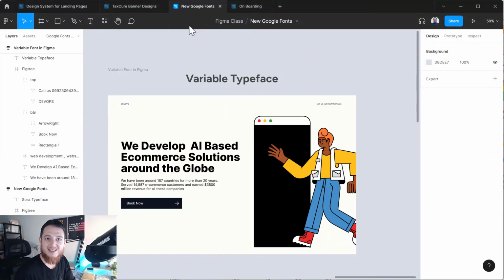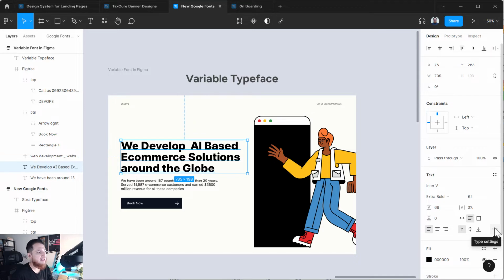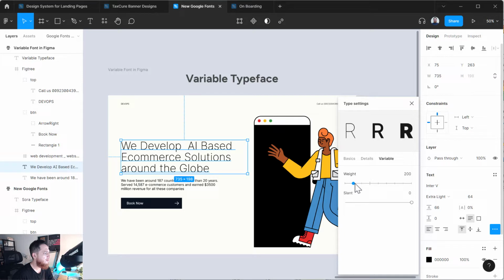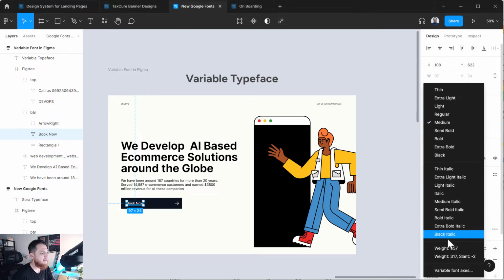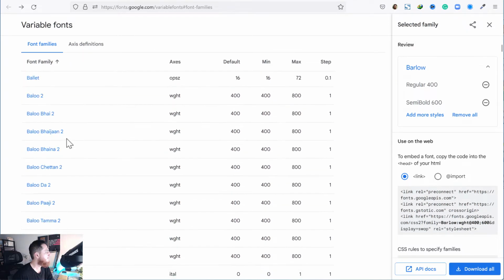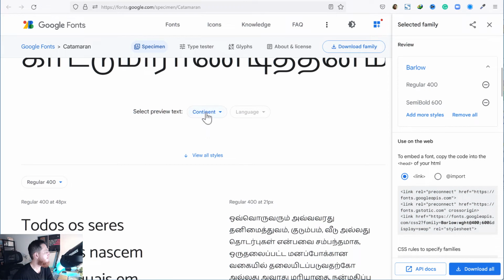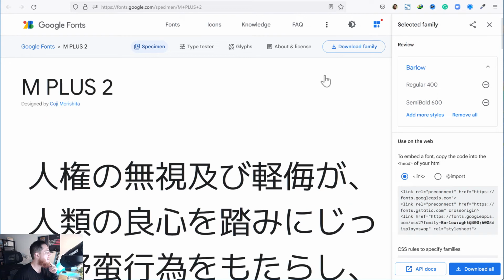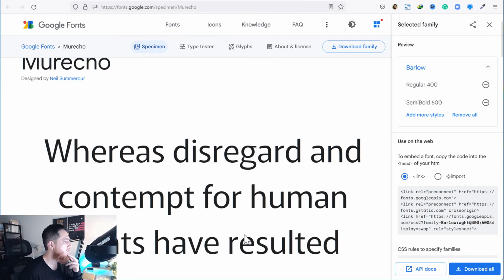Use Variable Fonts in Figma - How and which Google Fonts I recommend?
In this video, you will learn how to use Variable Fonts or typefaces in Figma. Also, I will recommend the best UI Design or Web Design Variable fonts listed in Google Fonts. How to use Variable fonts in Figma, lets find out

Other Google Variable fonts I recommend using in Web Design or UI Design

17+ Pro UI UX Design Course bundle for $99 (Biannual)